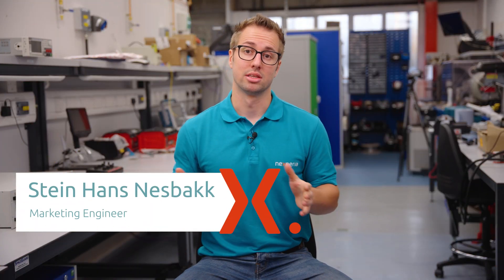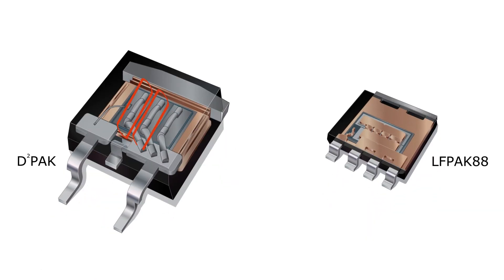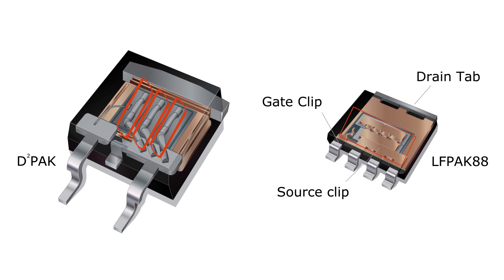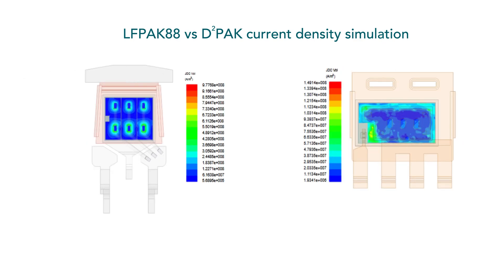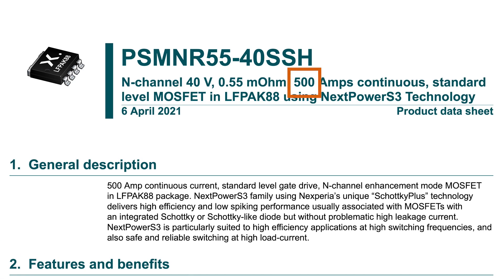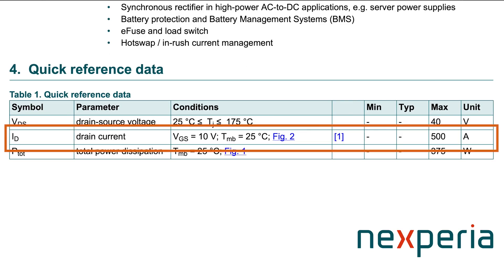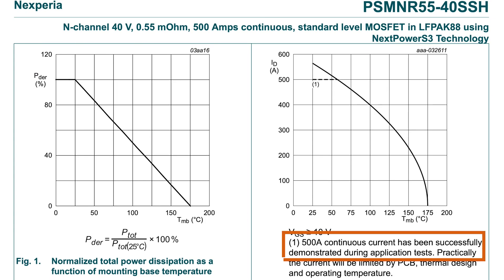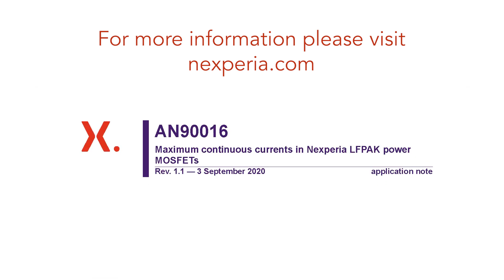Conducting 500A in LFPAK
LFPAK is a clip based package technology released by Nexperia in 2002. LFPAK was designed with reliability and performance in mind due to the harsh conditions of the product lifecycle, the high reliability automotive standards and the increasing demand for high power density. Join Stein Nesbakk as he shows just how much LFPAK can handle.